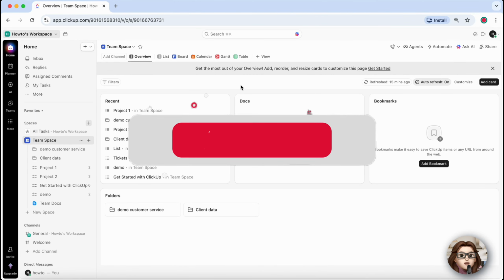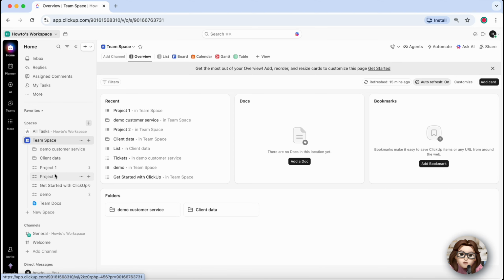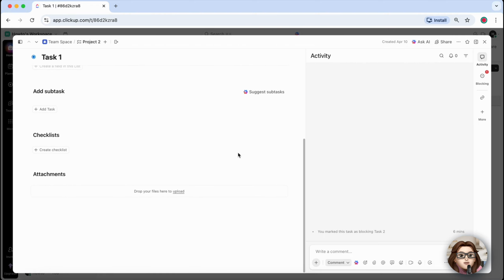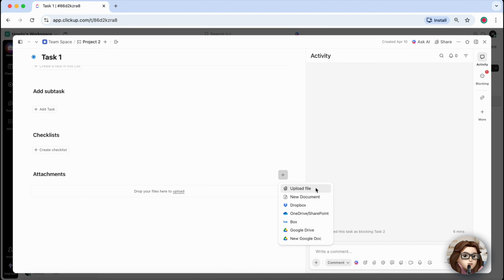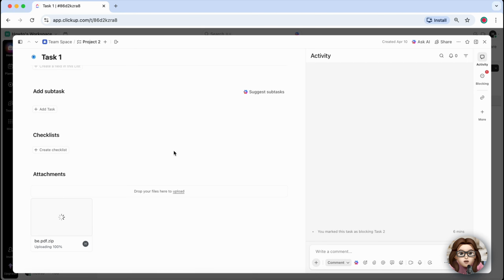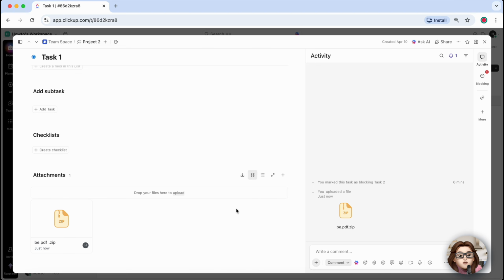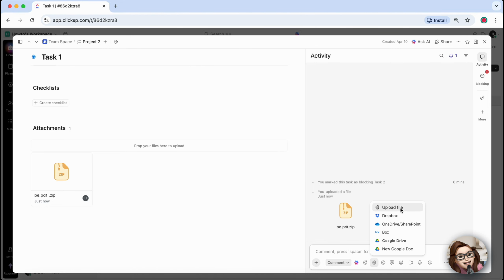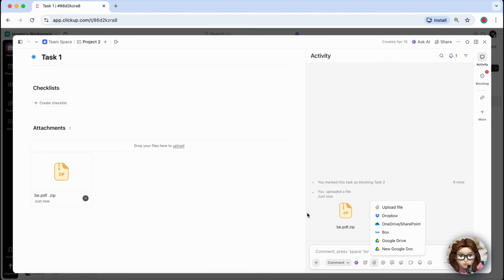How To Upload Files In ClickUp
Want to attach files and keep everything organized in one place? In this tutorial, you’ll learn how to upload files in ClickUp so you can manage documents, images, and resources efficiently within your tasks and projects.

ClickUp is a powerful project management tool that allows you to attach files directly to tasks, comments, and descriptions. This makes collaboration easier because your team can access everything they need without switching between different apps.

In this step-by-step guide, I’ll show you exactly how to upload files in ClickUp. You’ll learn how to attach files from your computer, drag and drop files into tasks, and upload documents directly into comments.

We’ll also cover how to connect cloud storage services like Google Drive, Dropbox, and OneDrive to ClickUp. This allows you to attach files from external sources and keep everything centralized.

You’ll also learn how to manage uploaded files, preview them, and keep your workspace organized. This is especially useful for teams working on content, design, or document-heavy projects.

This tutorial is perfect for beginners who are new to ClickUp, as well as experienced users who want to improve their workflow and file management. Whether you’re working solo or with a team, uploading files properly can help you stay organized.

In addition, you’ll learn helpful tips such as naming your files clearly, organizing attachments within tasks, and avoiding clutter. These small improvements can make your workflow smoother.

By the end of this video, you’ll know exactly how to upload and manage files in ClickUp like a pro.

Make sure to watch until the end so you don’t miss any useful tips that can improve your productivity.

This video shows you How To Upload Files In ClickUp Easily! Watch this Video till the end to learn How To Upload Files In ClickUp.

Were you able to figure out How To Upload Files In ClickUp? Share this with your friends who want How To Upload Files In ClickUp.

Problem Solved in this Video-:

What Do you Think of How To Upload Files In ClickUp?